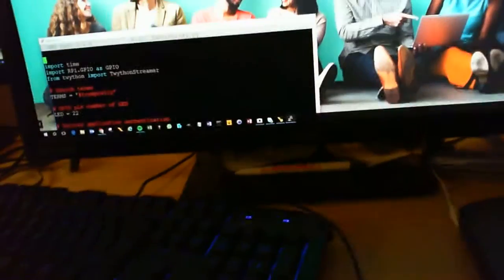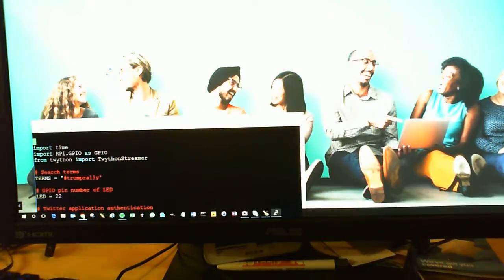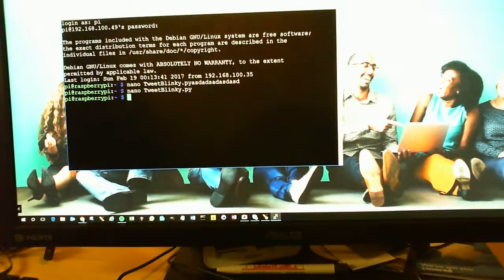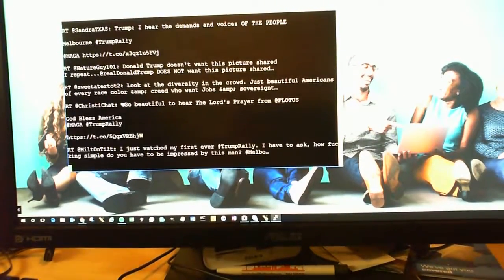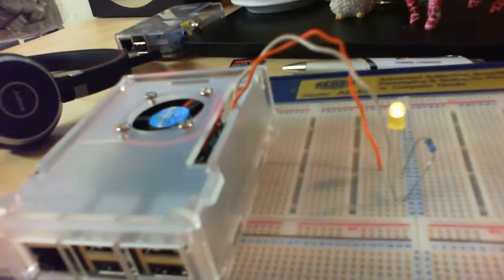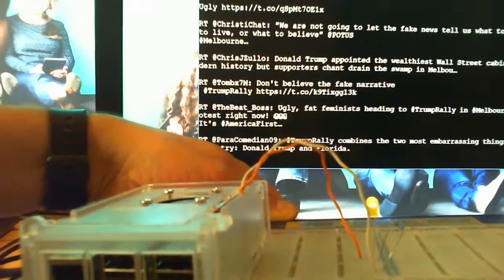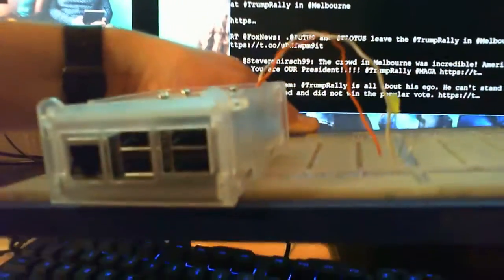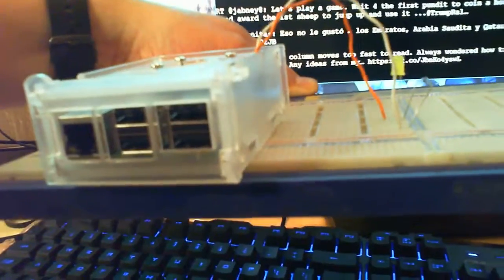Raspberry Pi Tweet Monitor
I have just finished some code to build a Raspberry Pi Tweet Monitor.
It monitors twitter for Hashtags and Flashes a light each time. Great for Marketing teams or MD's that like to see how their social media is doing. For more information you can find me